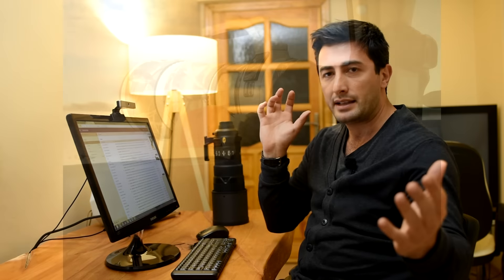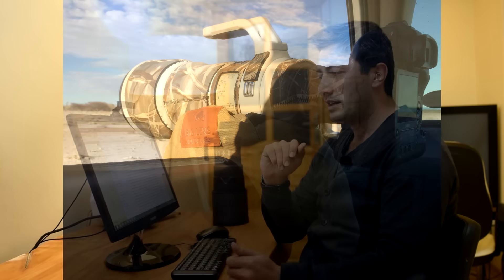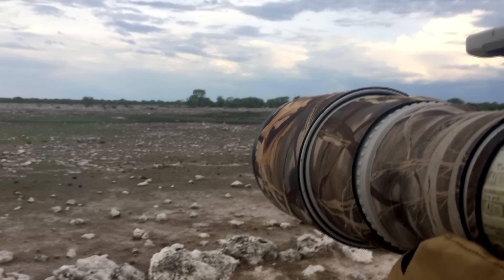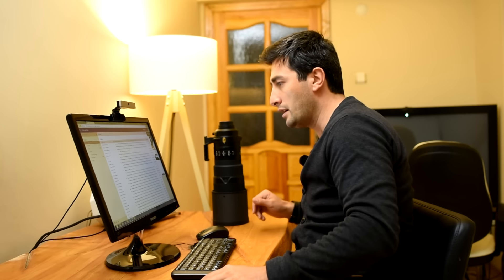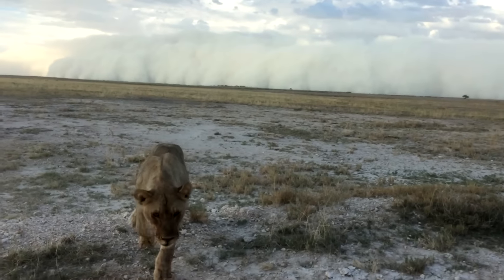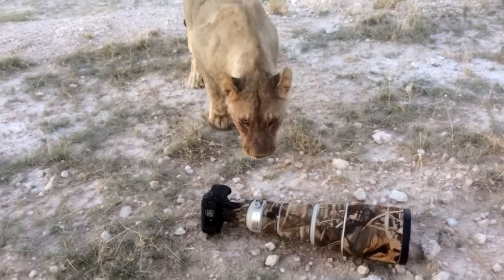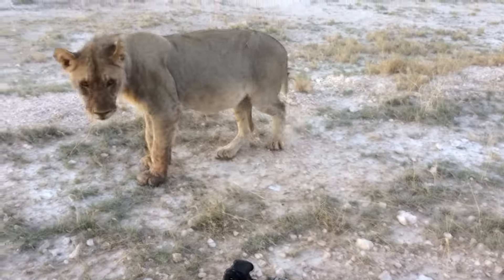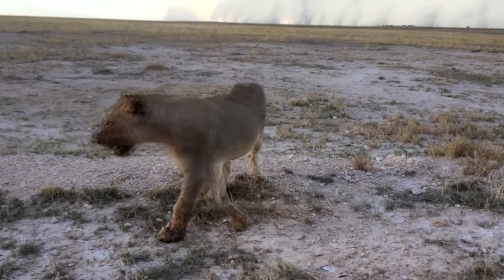Dropped my lens next to a Lion !!!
Yes, i dropped my 600mm lens while i was shooting lions approaching towards me in Etosha nationalpark. This unforgettable moment made my day.